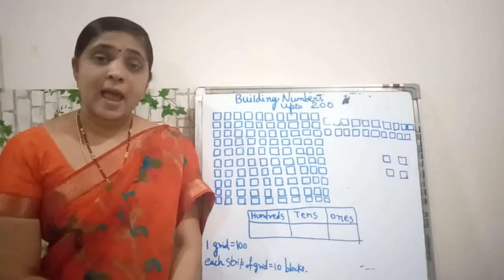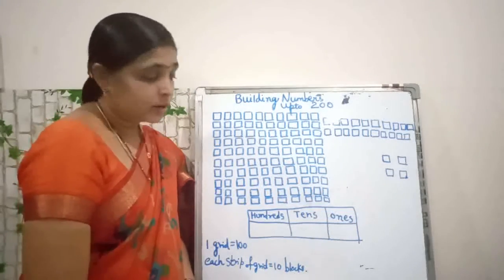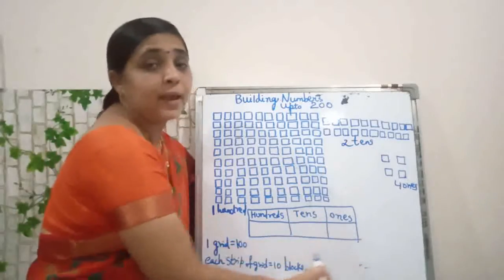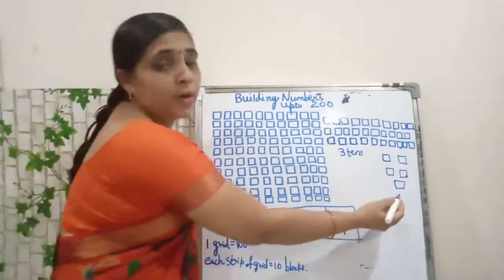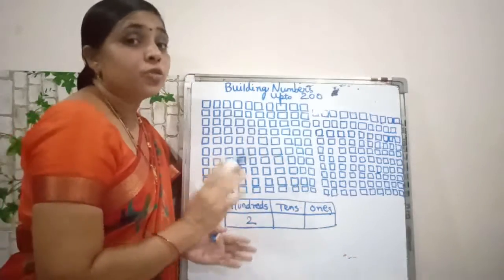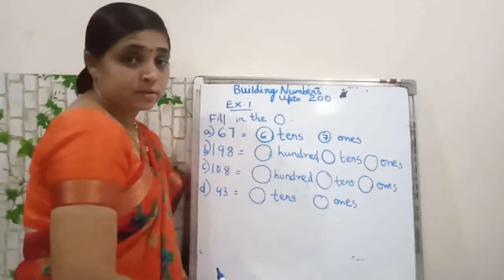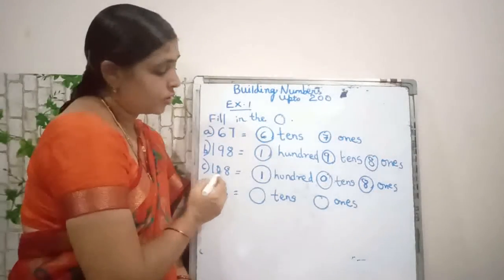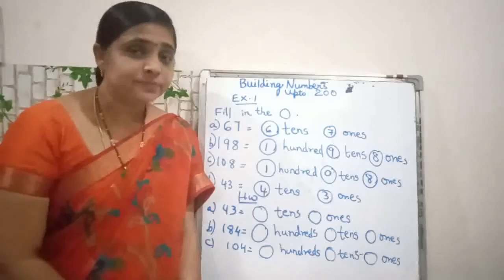Class-2 Maths (Revision)